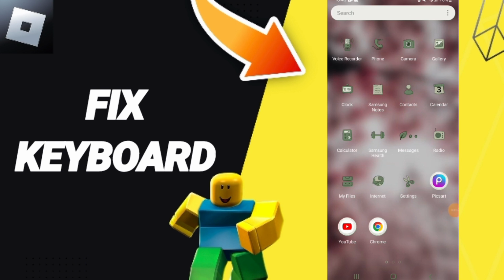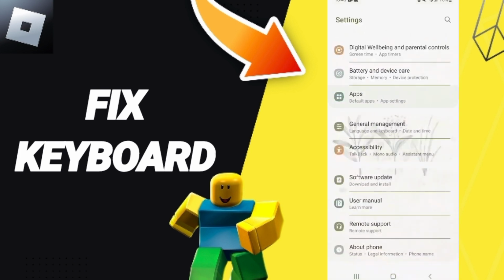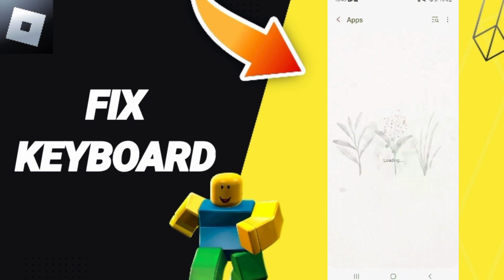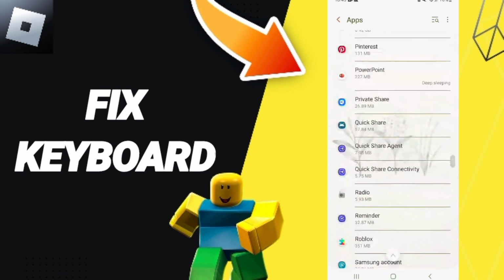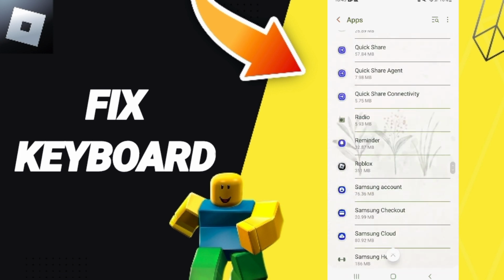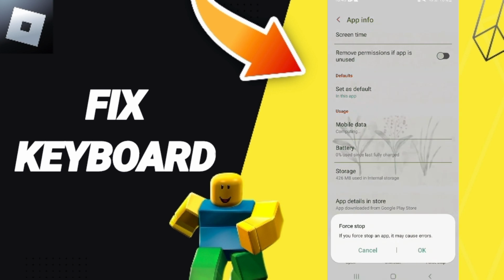How To Fix Keyboard On Roblox App 2024